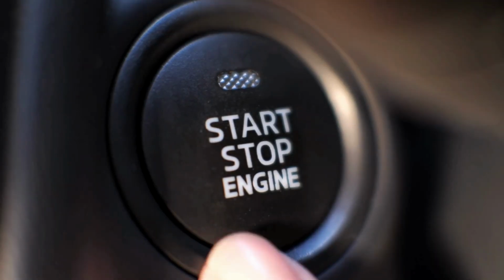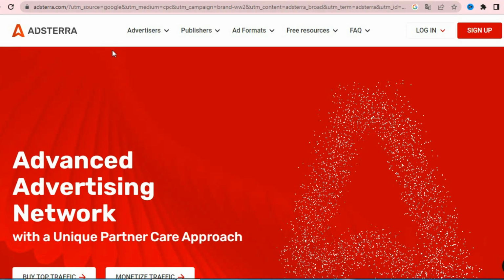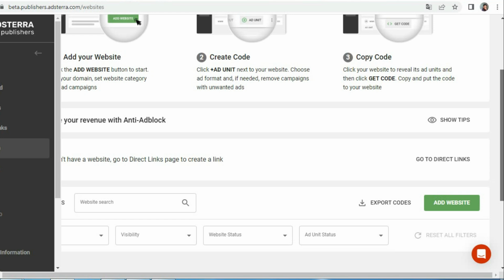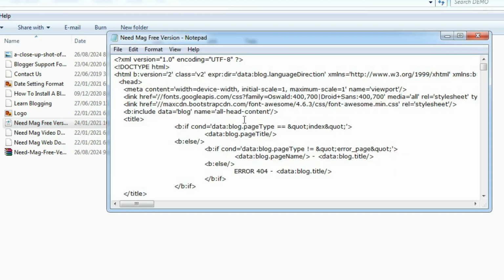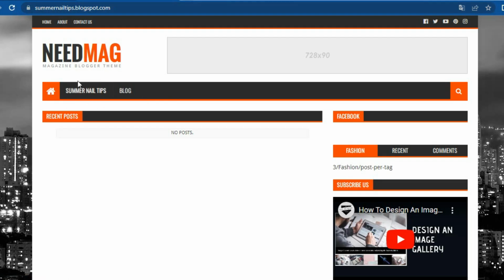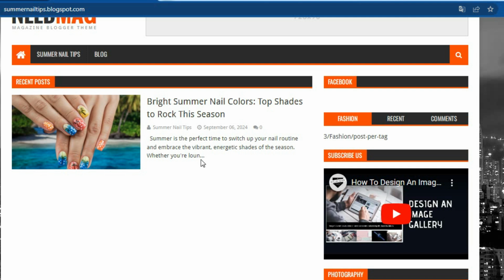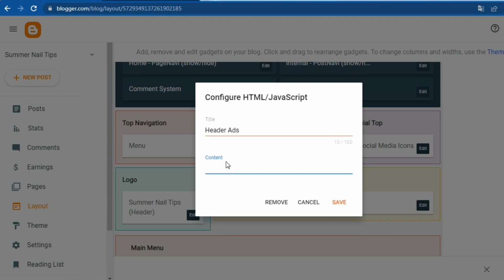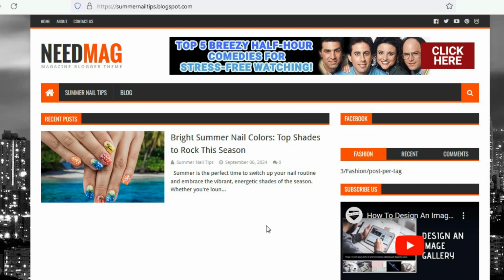Earn $1,843 From Adsterra Using AI (No Selling Required)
Looking to make thousands of dollars a month without selling products or dealing with complicated tasks? You’re in the right place! In this video, I’ll walk you through a simple and effective way to use AI to generate unlimited income. Follow along step-by-step as I show you how to:
1. Discover Trending Topics on Pinterest Trends to tap into high-demand content.
2. Create Stunning Nail Art Images using an AI tool called Indeogram AI.
3. Monetize Your Blog with Adsterra ads and start earning passive income.
4. Set Up a Free Blog on Blogger to showcase your content and maximize ad revenue.
5. Drive Traffic to your blog using Pinterest to attract viewers and increase your income.
By the end of this video, you’ll know exactly how to set up your own money-making system. Whether you're a beginner or experienced in online business, this strategy is designed to help you succeed. Don't forget to check the video description for exclusive tips on how to boost your earnings even further!